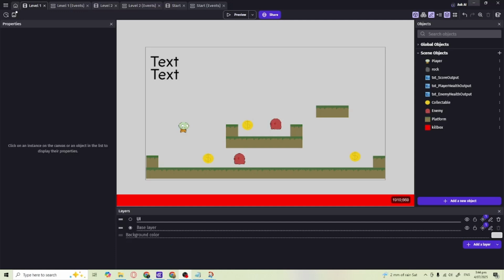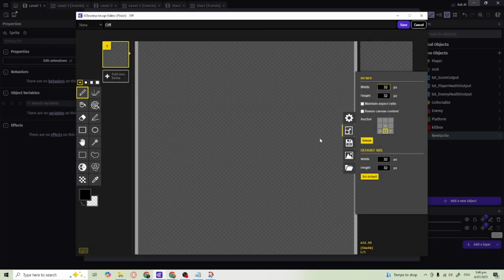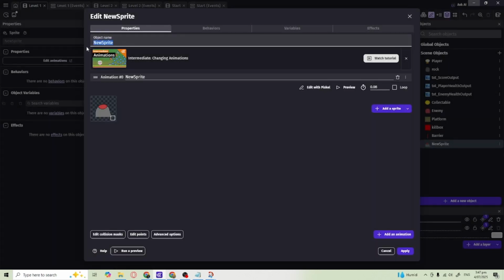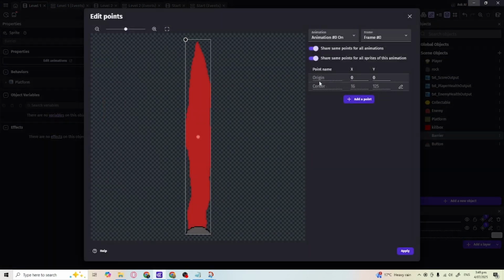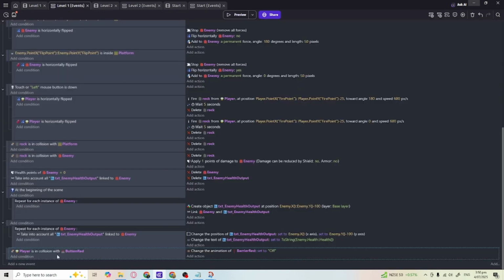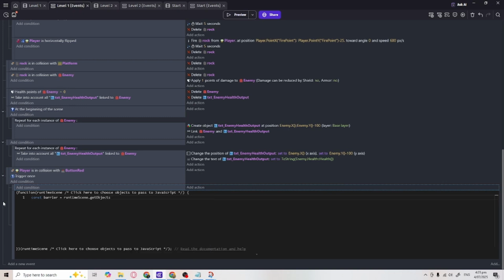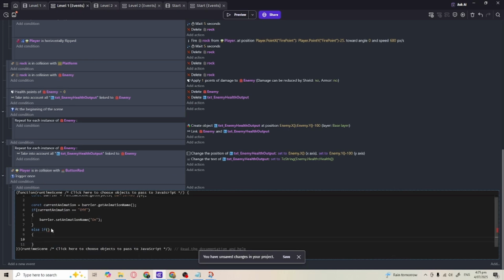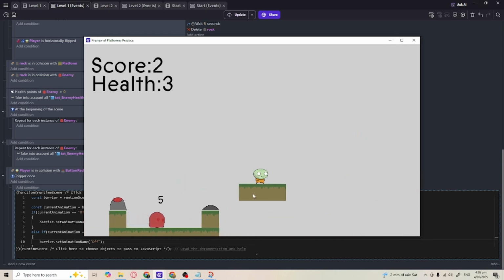GDevelop - Barriers and Buttons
GDevelop Platformer Tutorial – Part 5: Buttons & Barriers!

Welcome back to Part 5 of the platformer tutorial series! In this episode, we're adding some interactive mechanics by creating buttons that can activate or deactivate barriers—perfect for puzzles, traps, or secret paths!

What You'll Learn in This Video:
* How to create pressure plate or switch-style buttons
* Detecting when the player or an object touches a button
* Showing or hiding barriers based on button presses
* Using variables or states to control multiple interactions

This is a great way to bring more strategy and interactivity into your game design. Whether you're building puzzles, platforming challenges, or just want to add cool switches, this one's for you!

Drop a comment if you want to see pressure plates, timed switches, or color-coded doors in a future video!